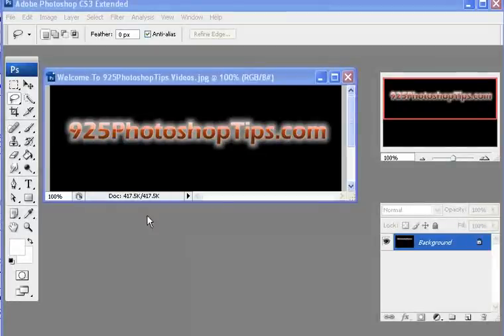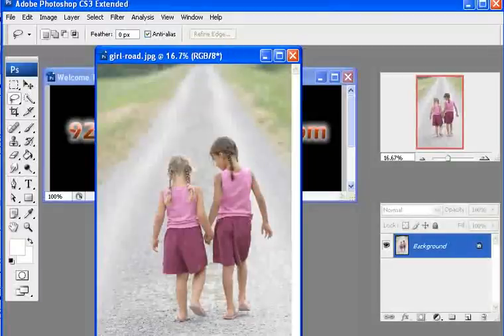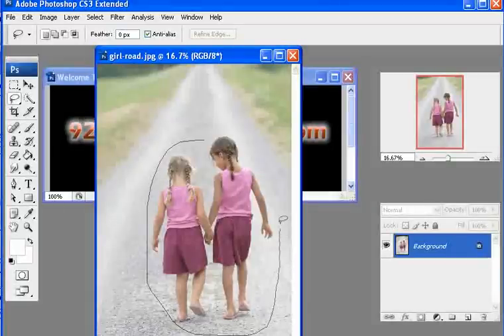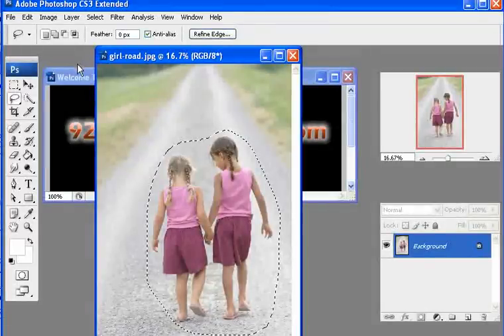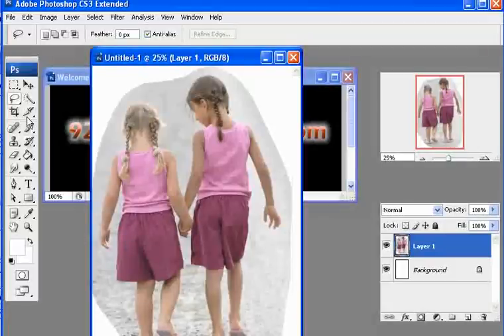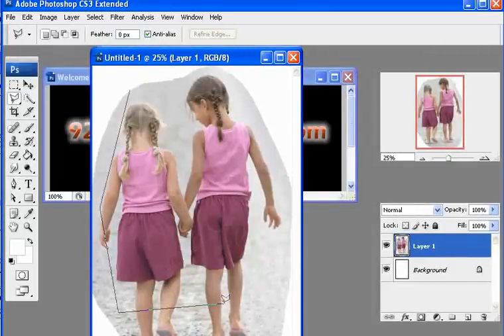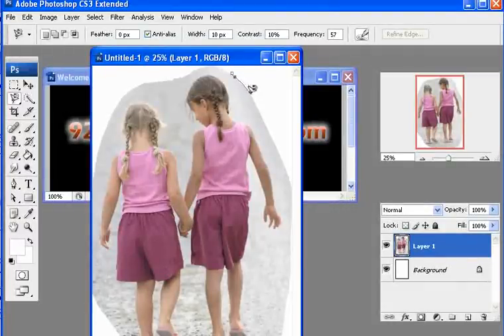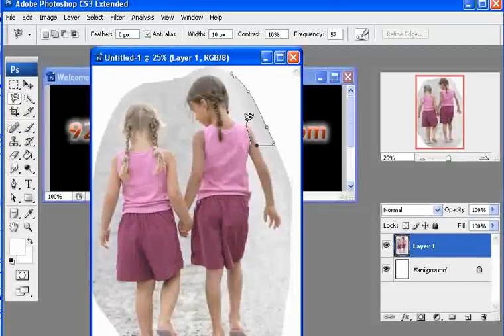Photoshop Tips - Lasso Tool - voslink.com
Learn how to use the Lasso Tool in Photoshop. Easy to follow instructions on this photoshop tutorial using photography.